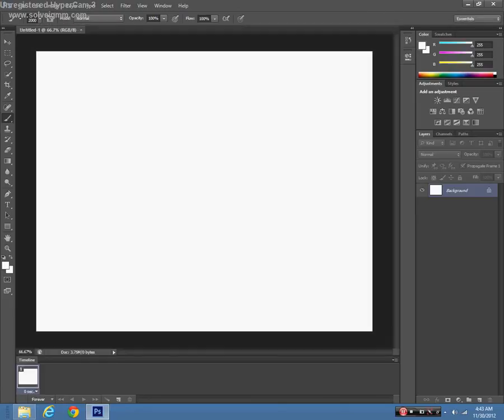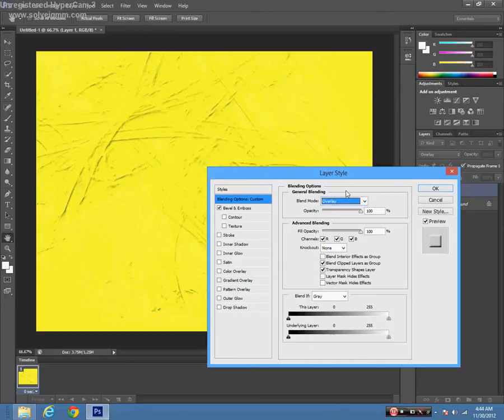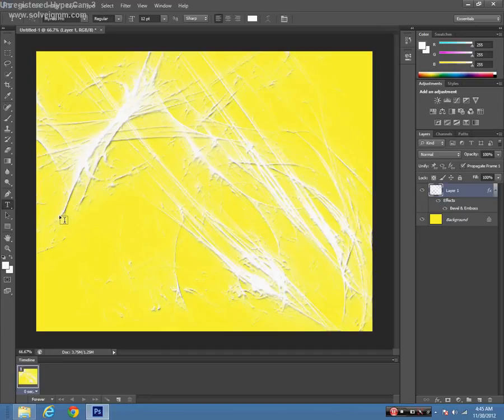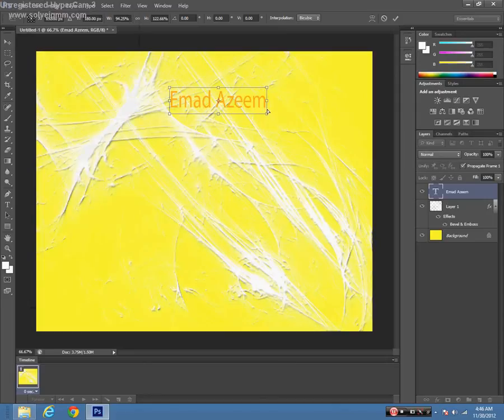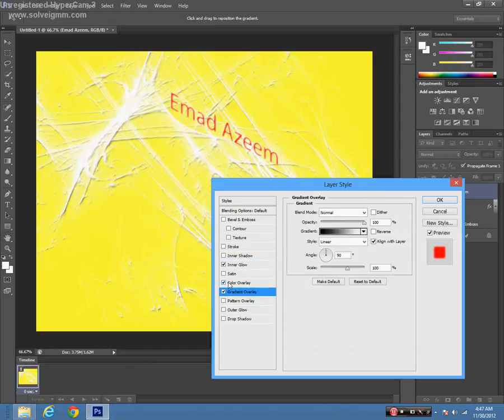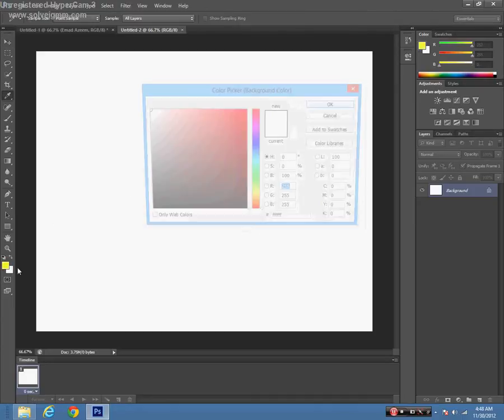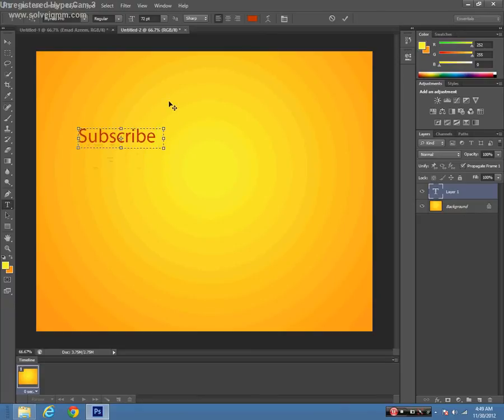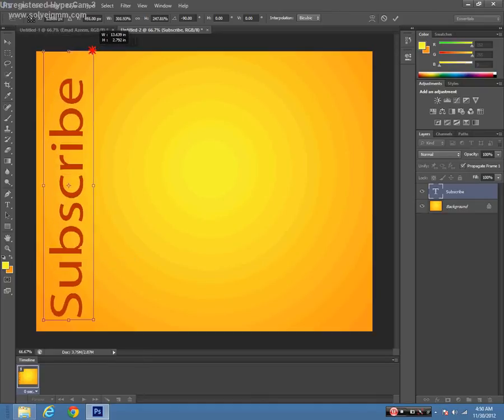How to make Awesome Backgrounds in photoshop PART 1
EVEN MORE AWESOME BACKGROUNDS IN PART 2